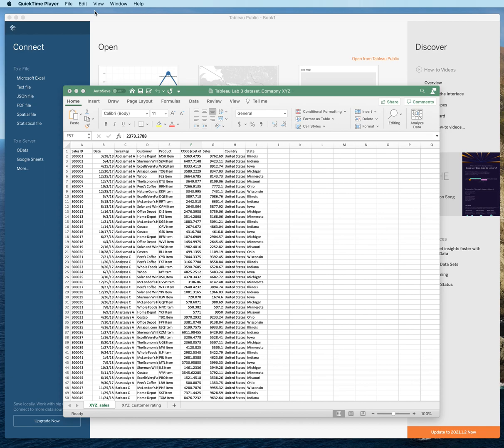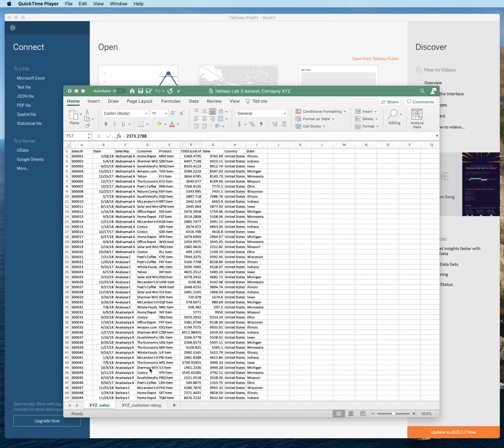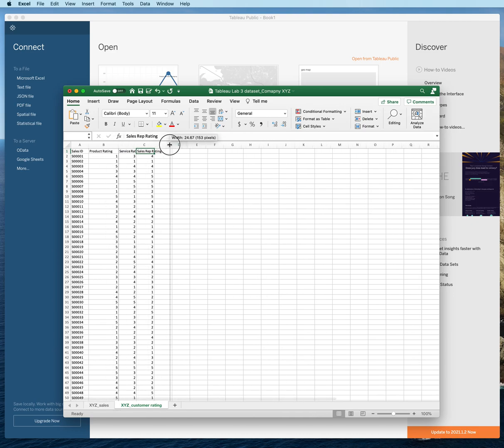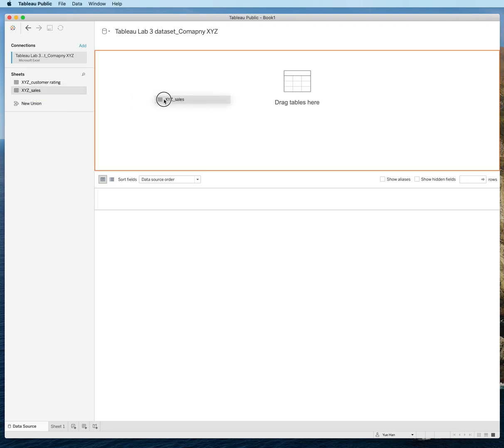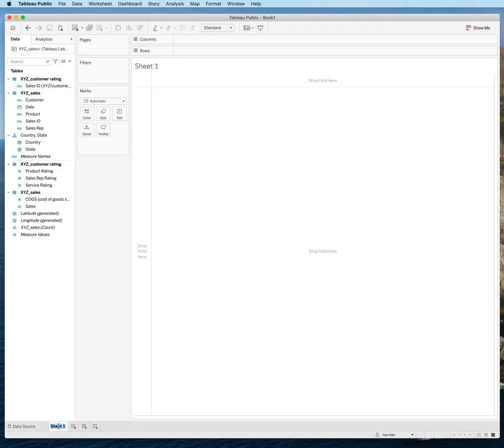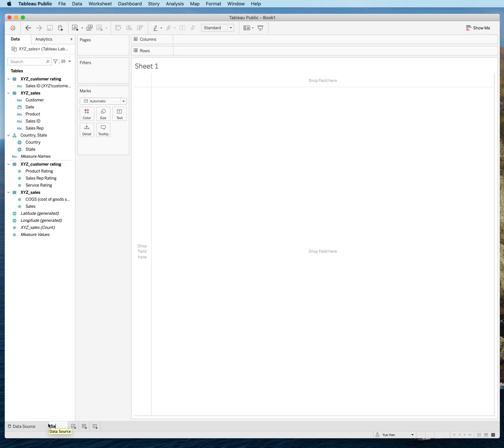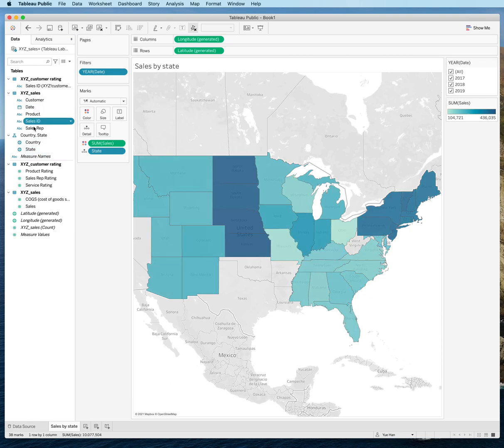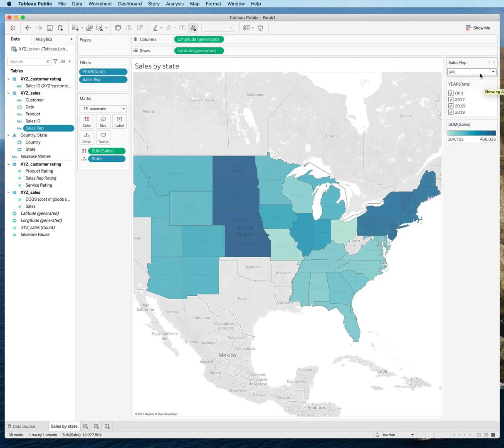Tableau Lab 3-1 Sales by state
Tableau Geographic Graph